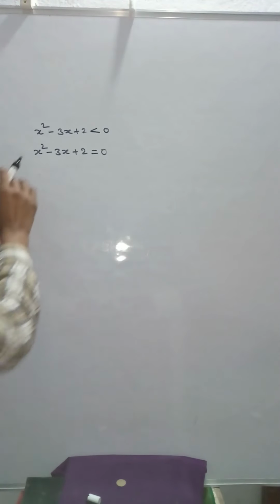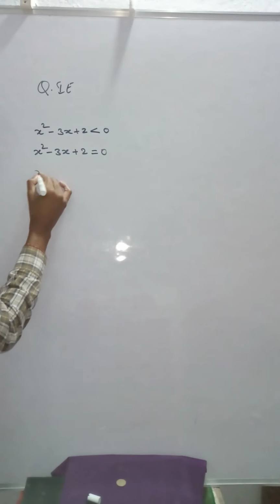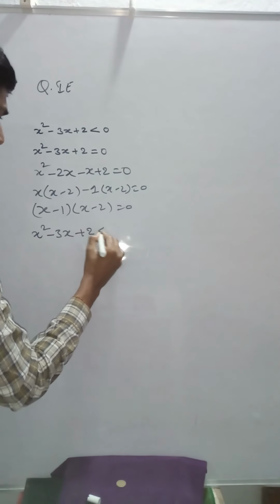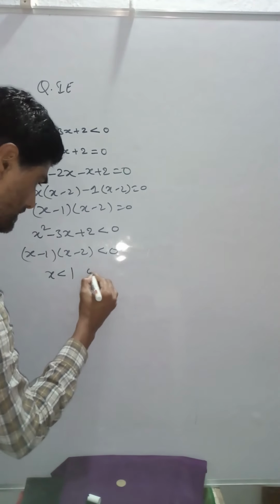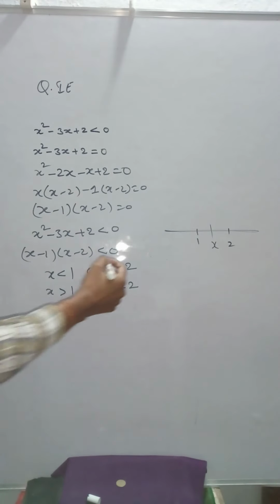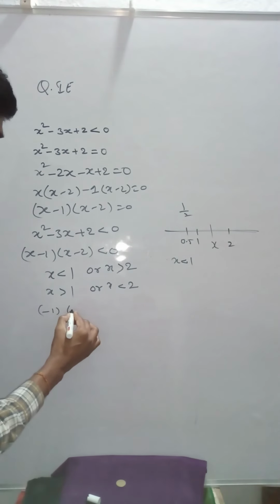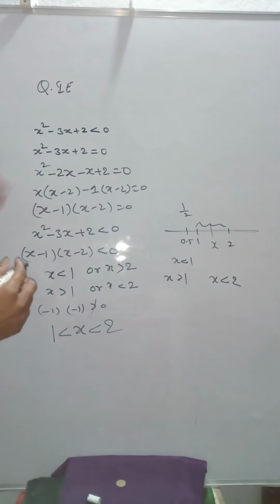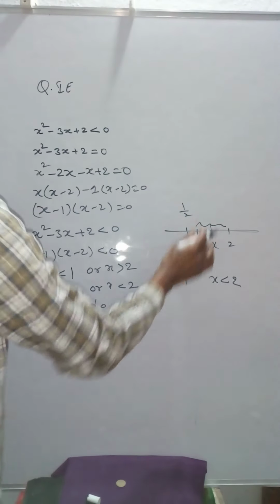Quadratic inequation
Less than type